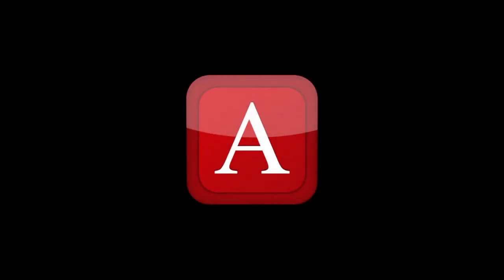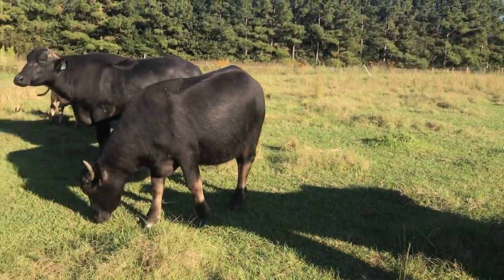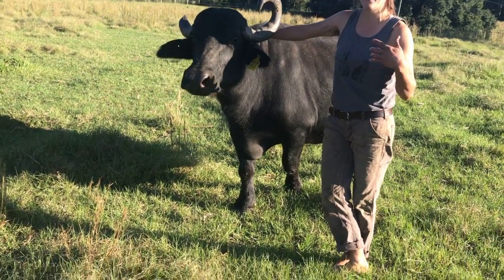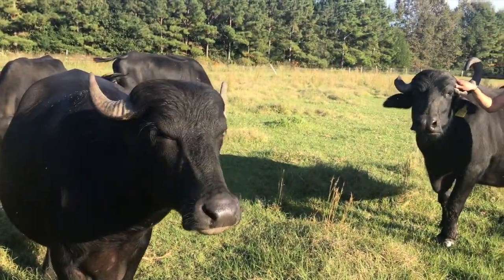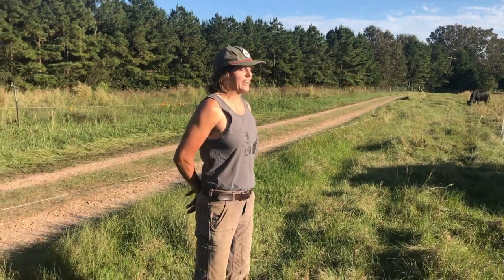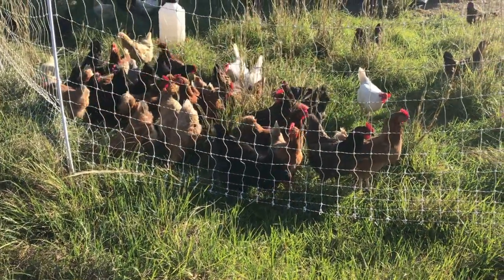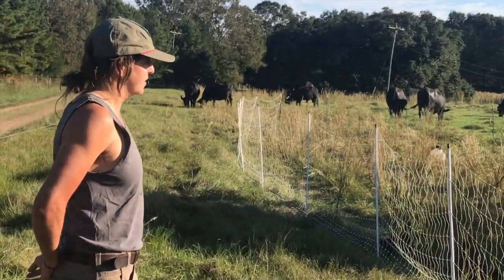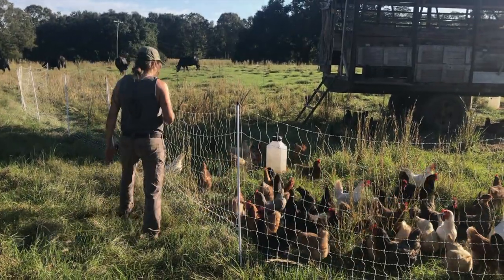Louisiana's first water buffalo dairy farm